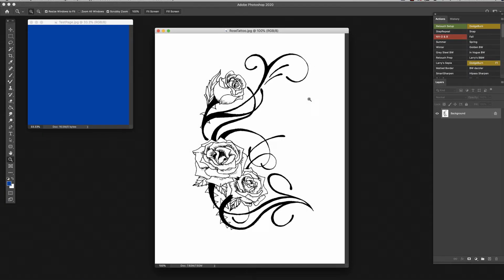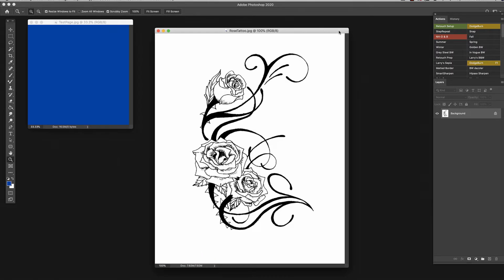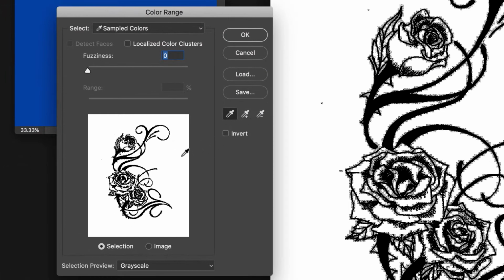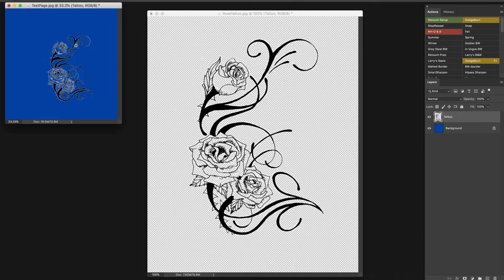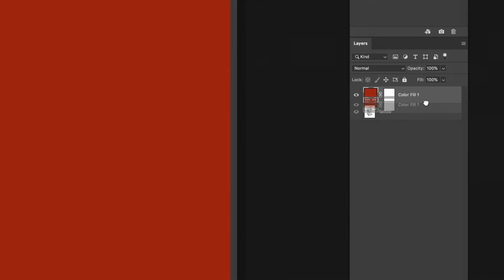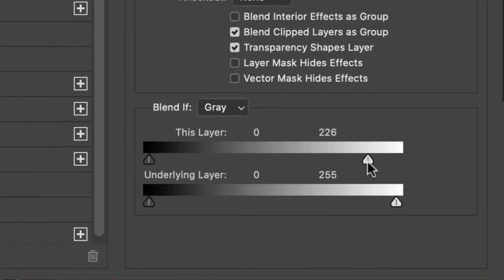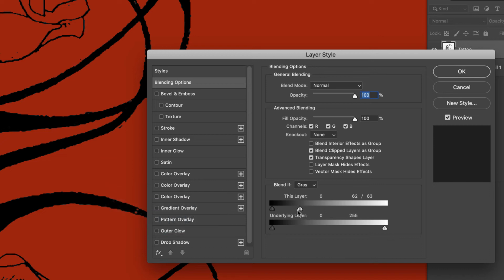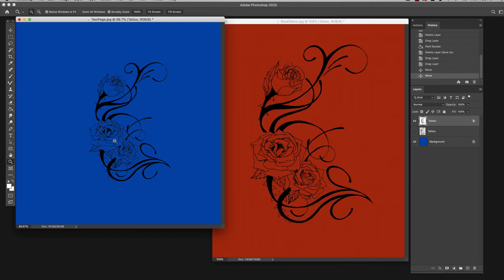How To Remove A White Background Or Make It Transparent In Photoshop 2020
In this tutorial, you will learn how to remove a white background or make it transparent in Photoshop 2020.  Having the art on a transparent layer will allow you to do things that aren't possible with the white background intact.  Give it a try and see what you think!

At the end of the video, I will add a link to the Tattoo tutorial that I reference in the video.